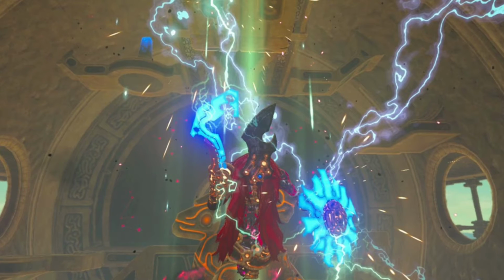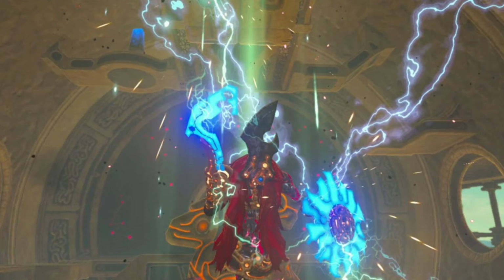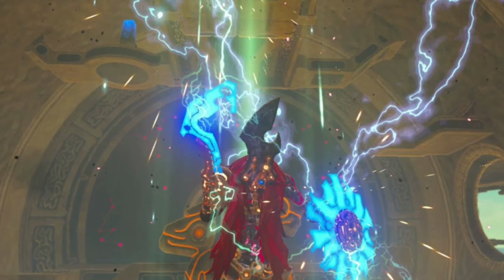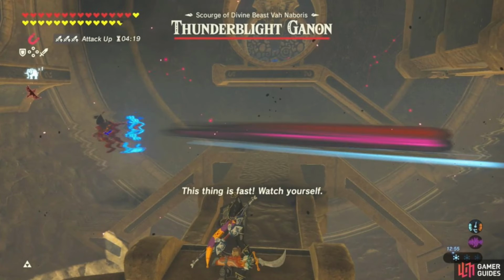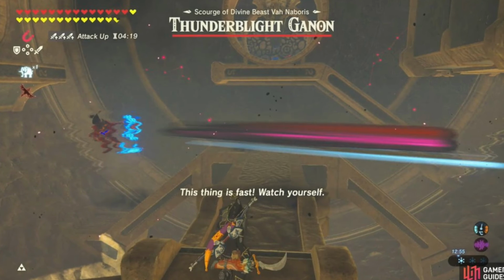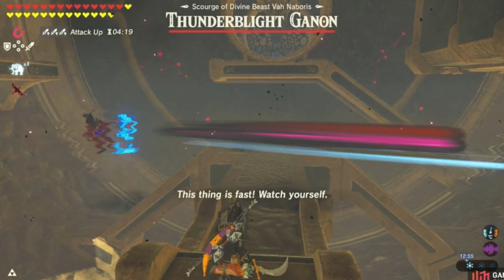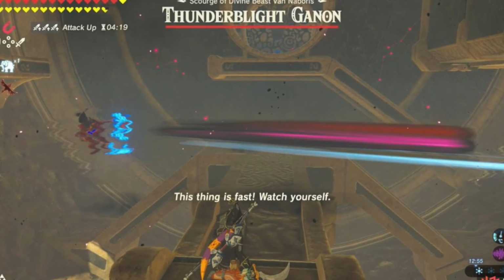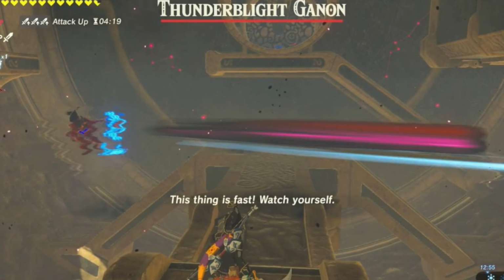WHAT IS THE STRONGEST BLIGHT PART 2